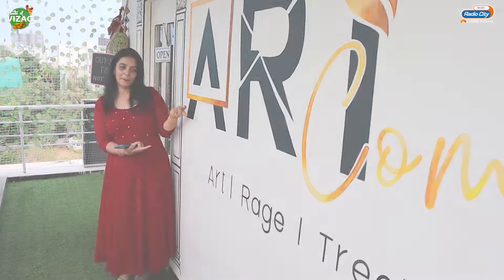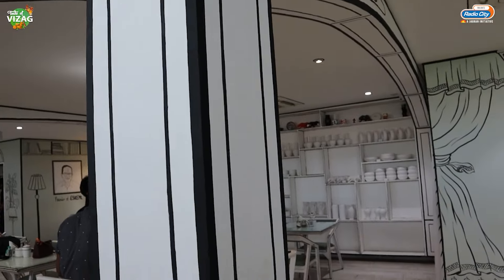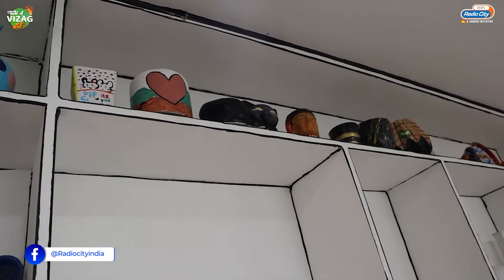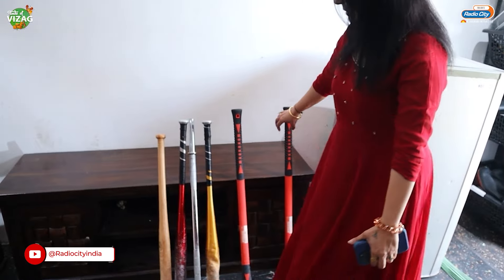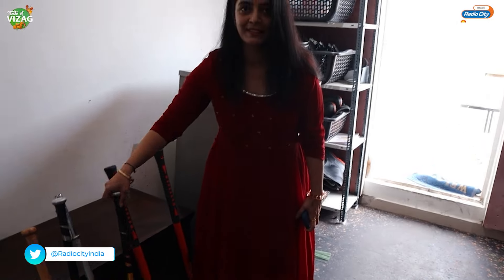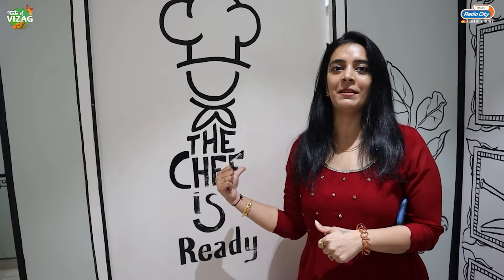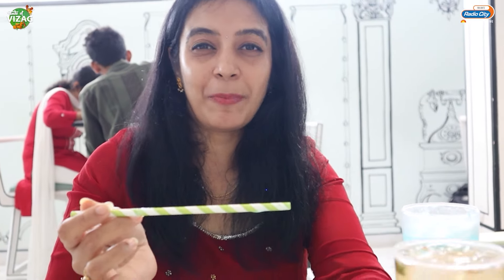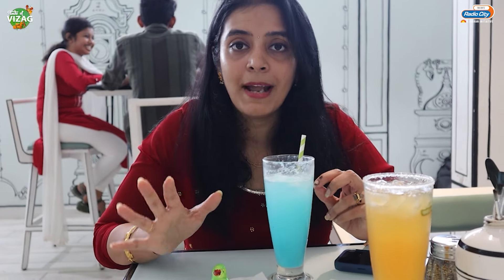Exploring ARTCOM - 2D Themed Cafe & Rage Room | Taste of Vizag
Welcome to another exciting episode of Taste of Vizag! 🎉 Join us as we step into the unique world of ARTCOM, a 2D-themed cafe and rage room that's unlike anything you've ever seen. From the moment you walk in, you'll be transported to a whimsical black-and-white world.

Location: ARTCOM - 2D Themed Cafe & Rage Room, Vizag